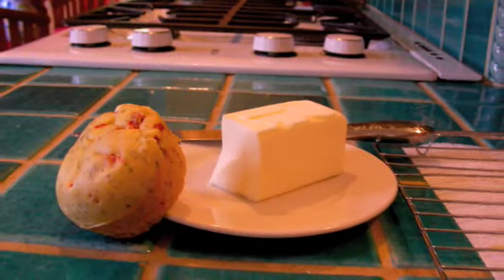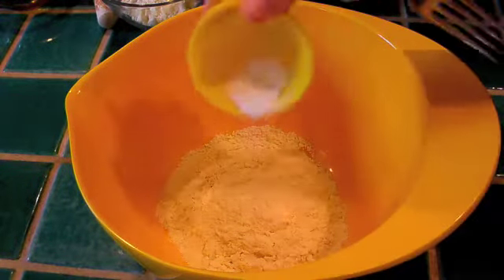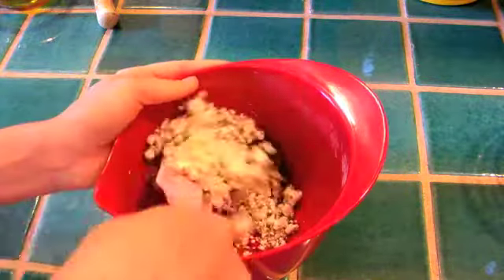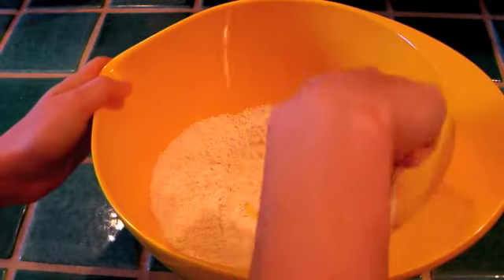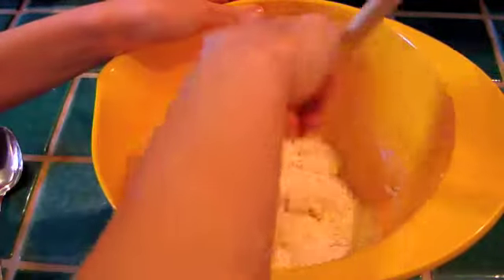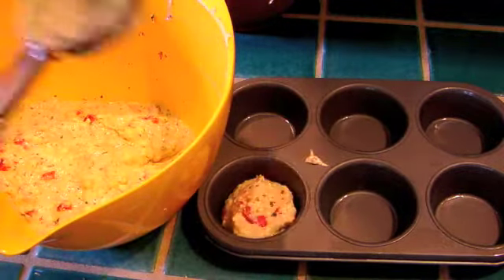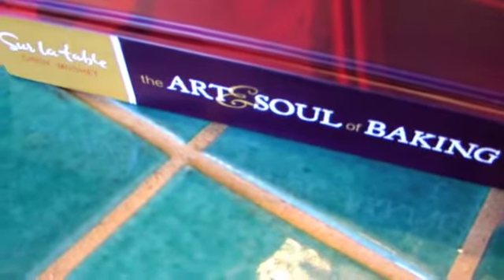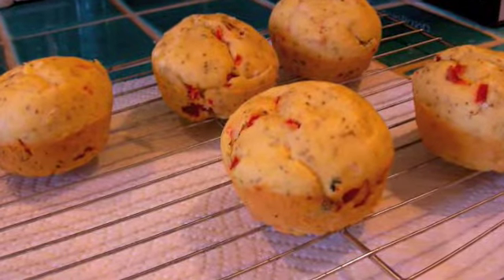Quick Muffins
hey! I made a quick and easy muffin recipe filled with feta cheese, roasted red bell pepper, and dried basil! These go great along some nice hearty soup, or for a quick breakfast! Like this video if you would like me to make a soup recipe. :)